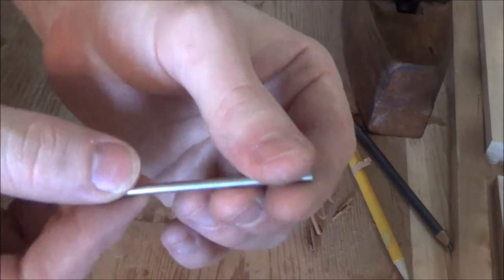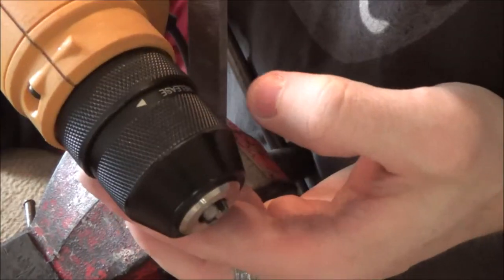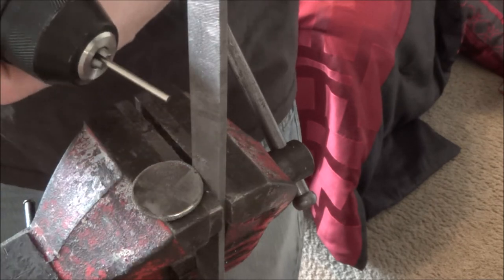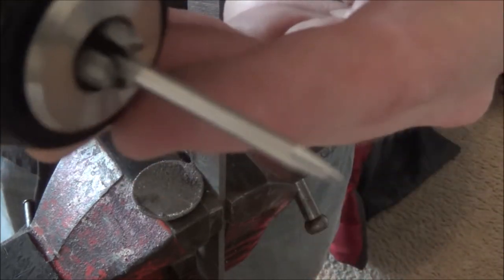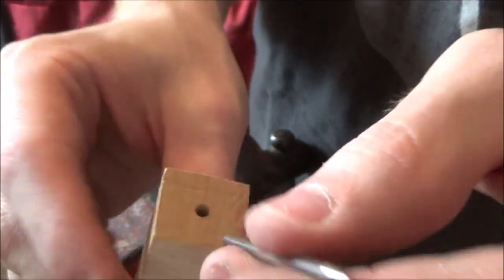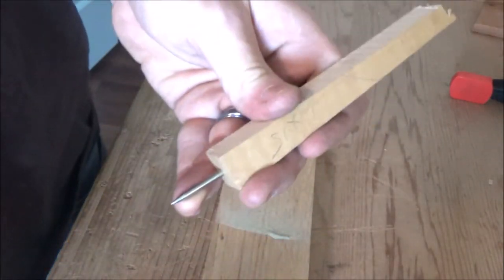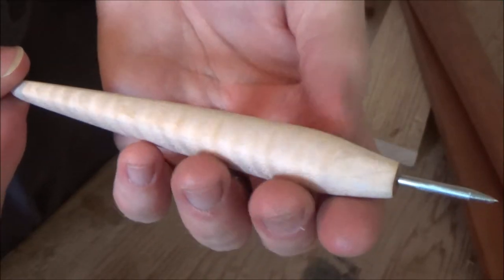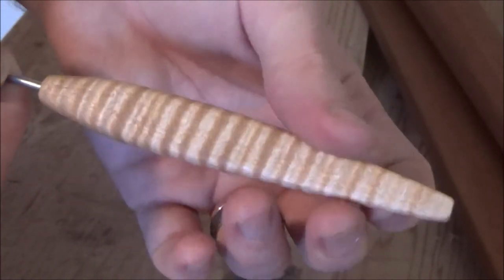How to Make a Handy Wood Scribe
I wanted a scribe, so I thought, why not make one? You can use whatever materials you want/have on hand. There's no "Set" way to do it just whatever works for you.